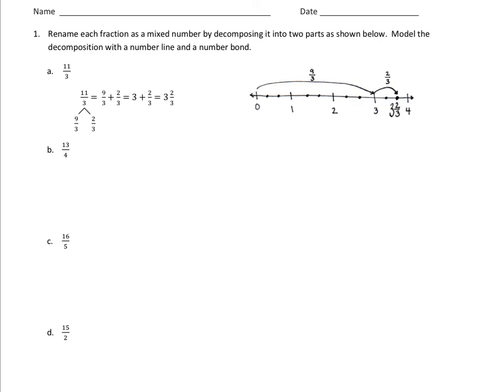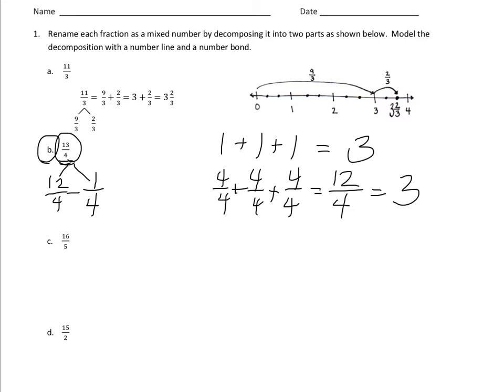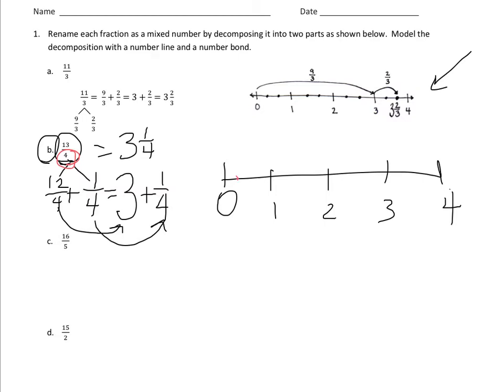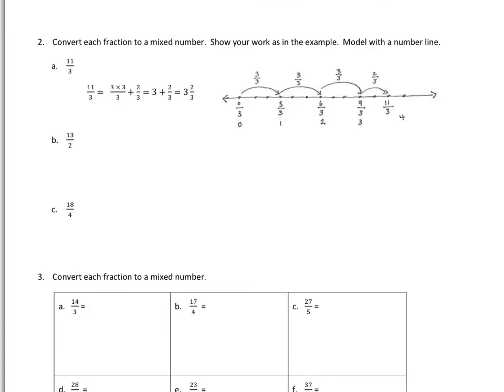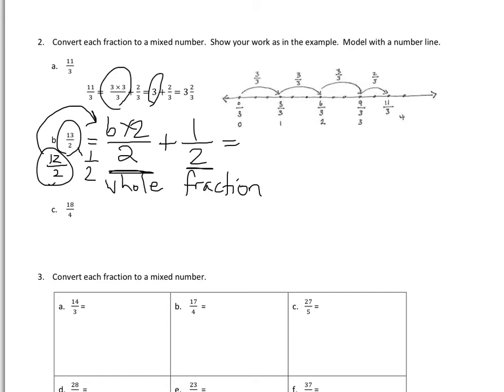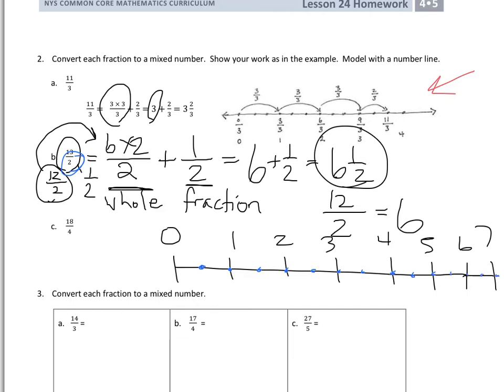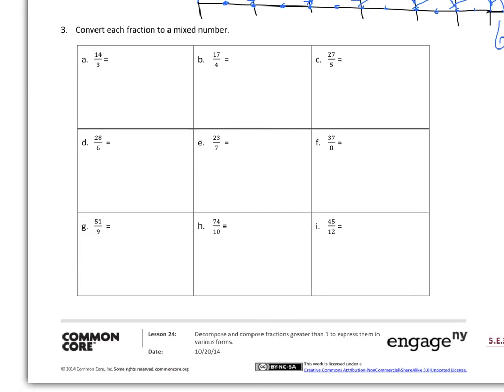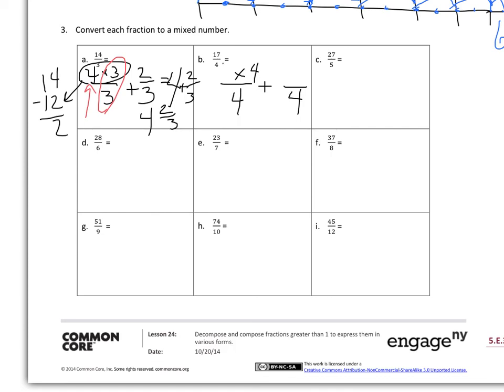Converting improper fractions to mixed numbers